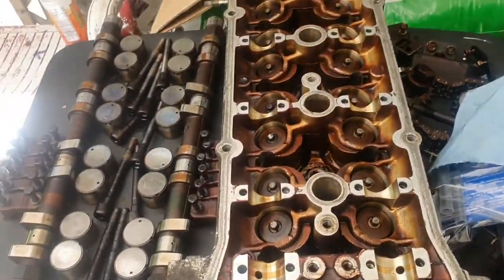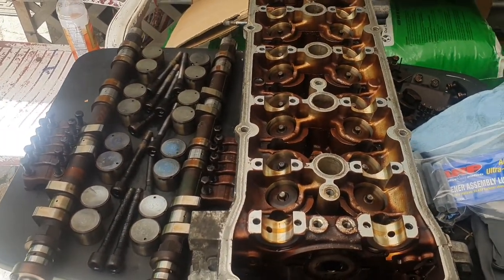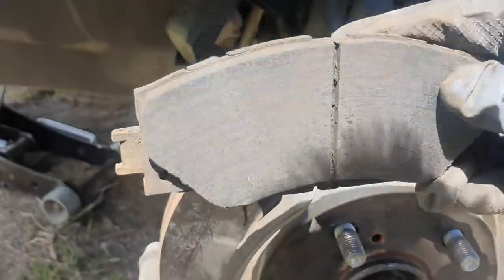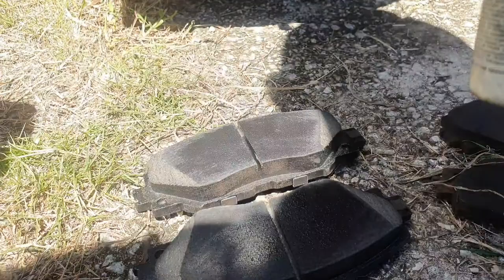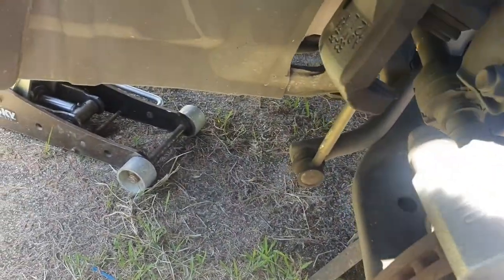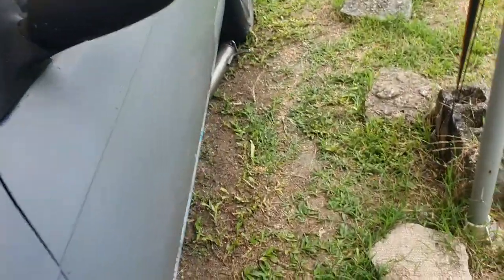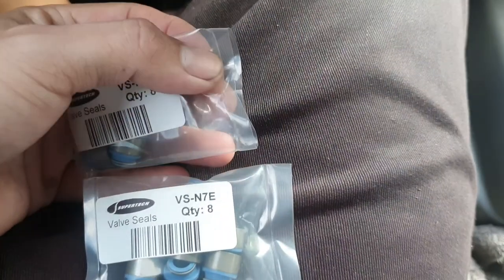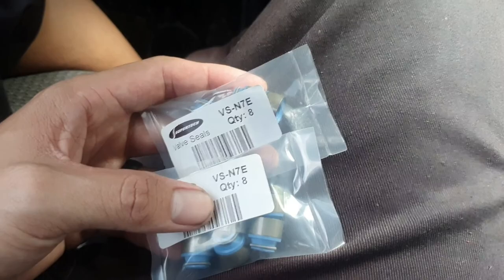What's next | S14 EP 7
Did a quick little brake pad slap on my friend's car. What's the next step for the drift car?

Gear
Samsung S10e
Rode Mic
Ulanzi ST-03 phone tripod mount